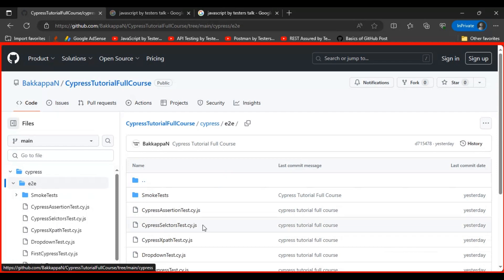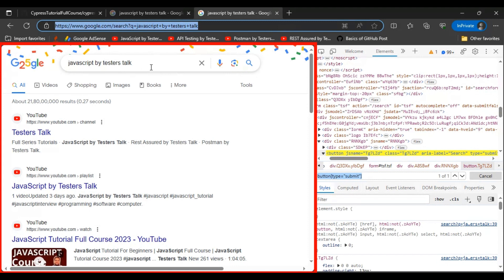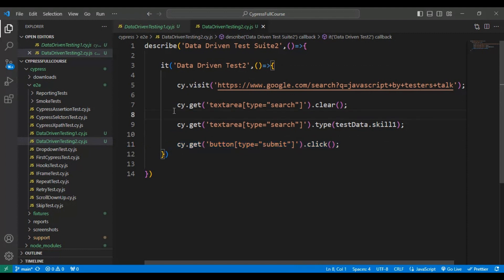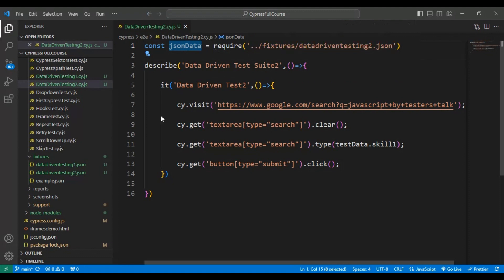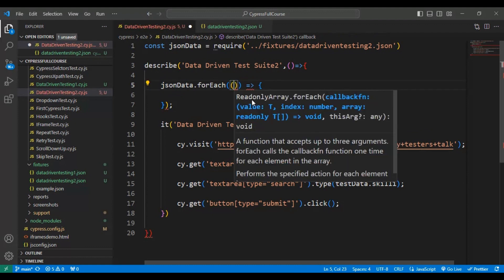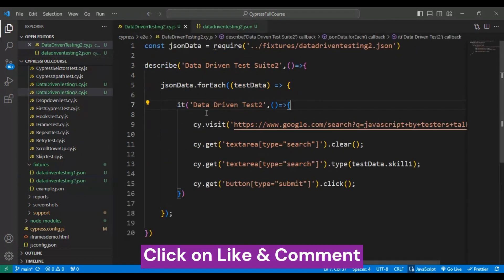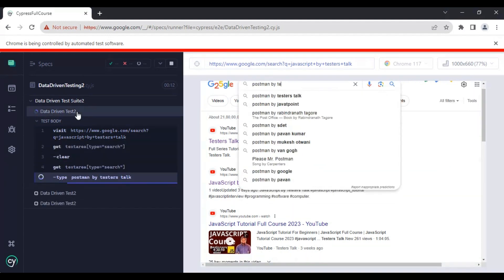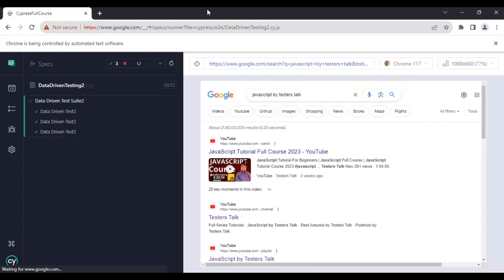Cypress #31 Data Driven Testing Part02 - Multiple Sets Of Test Data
Cypress #30 Data Driven Testing Part02 in cypress using Json File | Cypress Tutorial Full Course 2023 | Learn Cypress in 5 Hrs | cypress cypresstutorial tutorial Cypress Automation Testing End to End Web Applications | Cypress is a frontend testing tool for web applications. Cypress runs on Windows, Linux, and macOS. Cypress app is open-source software released under the MIT License while the Cypress Cloud is a web application. Cypress has been compared to Selenium